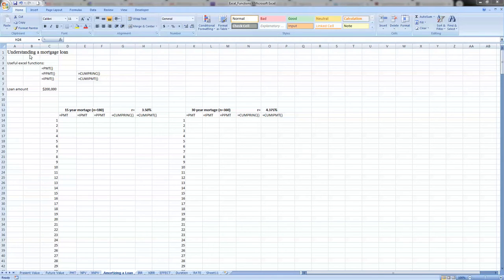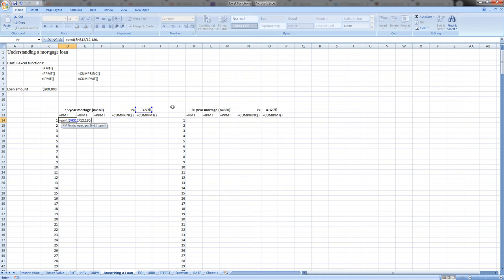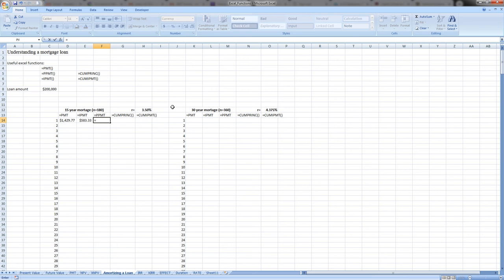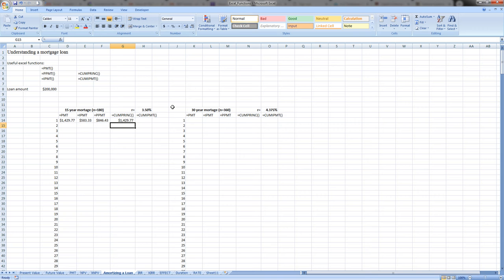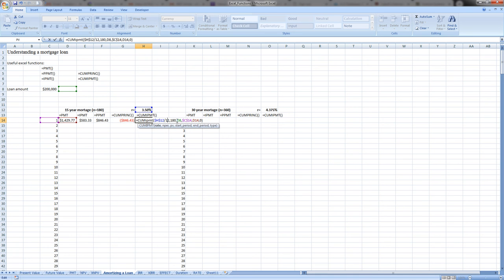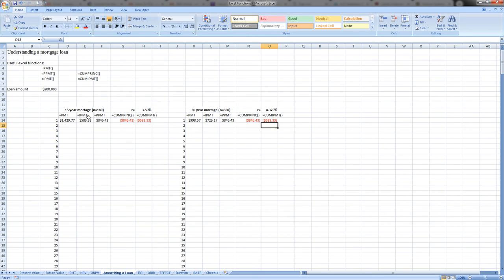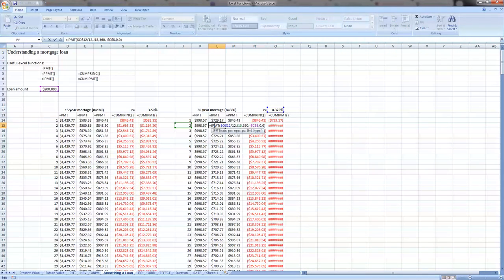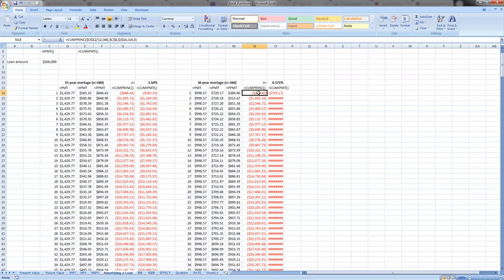Mortgage Amortization with Period Principal and Interest